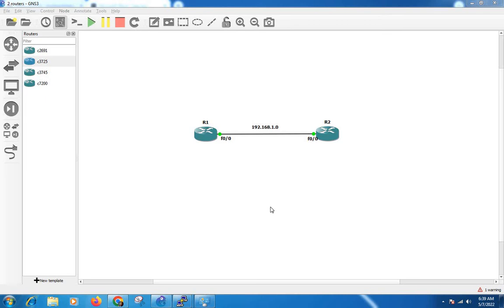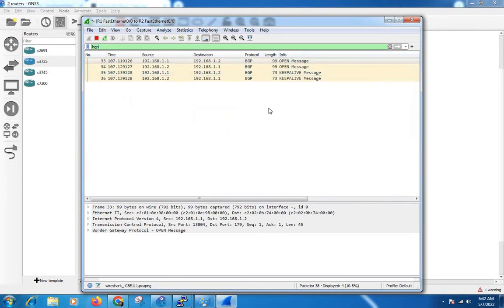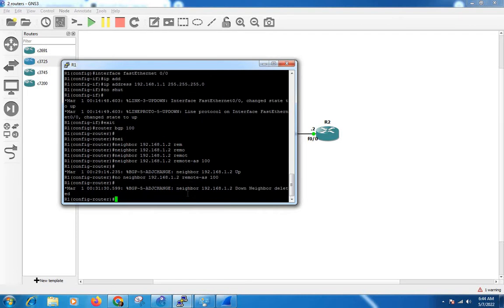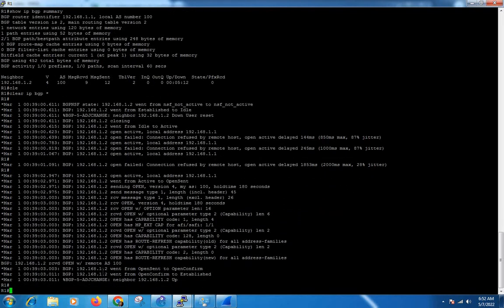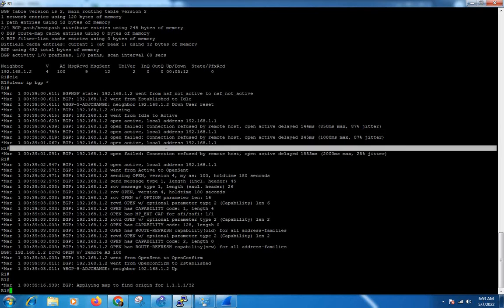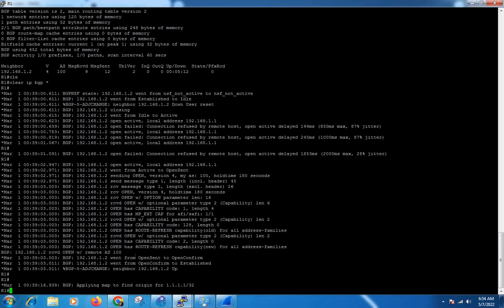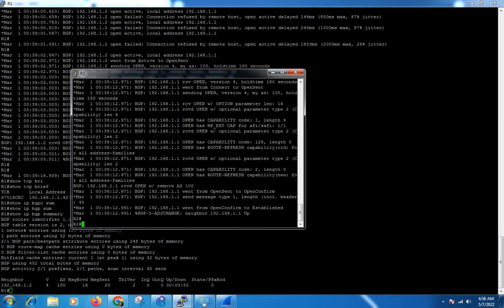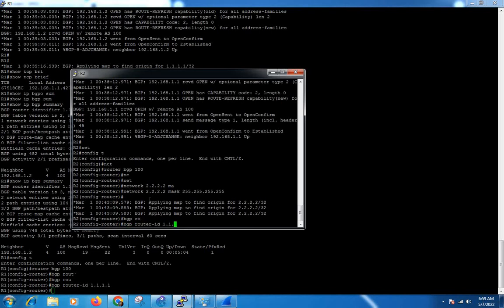BGP packet and states || CCNA